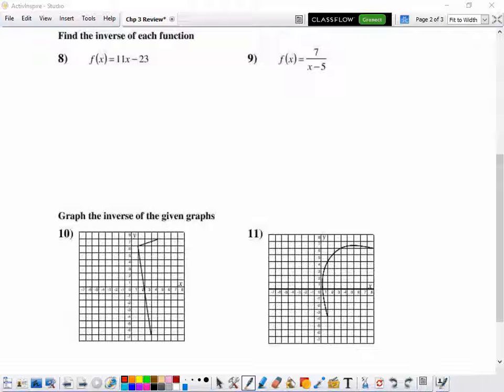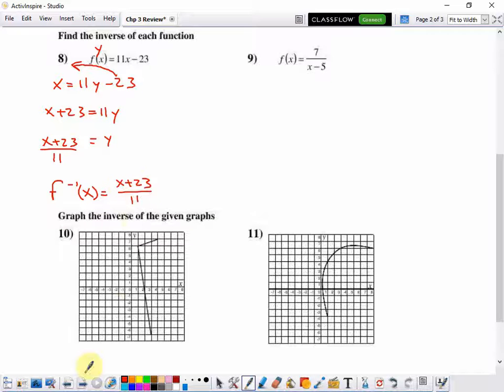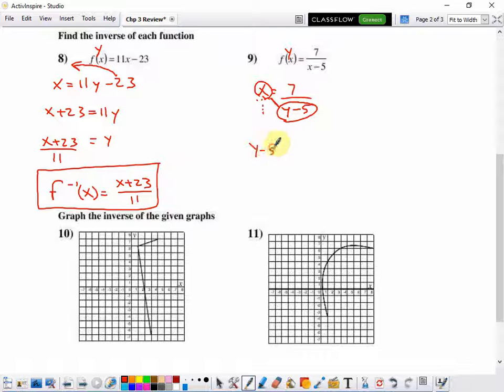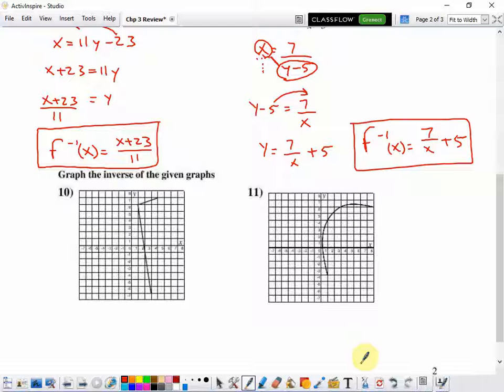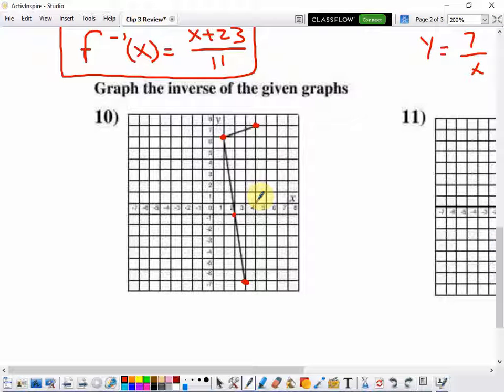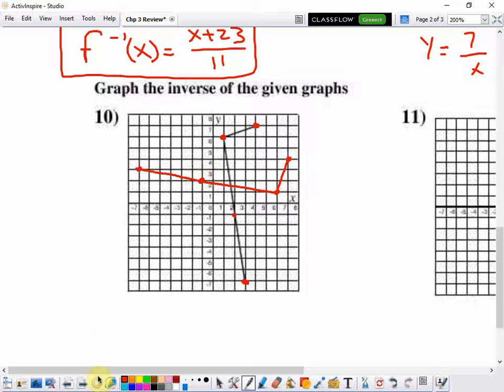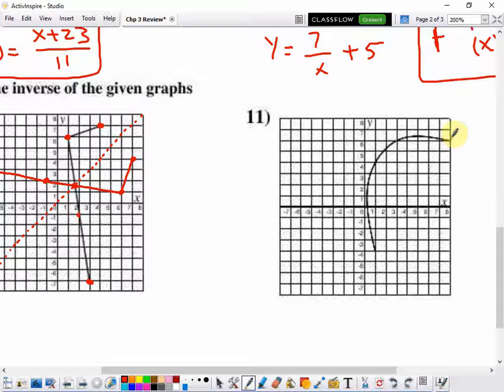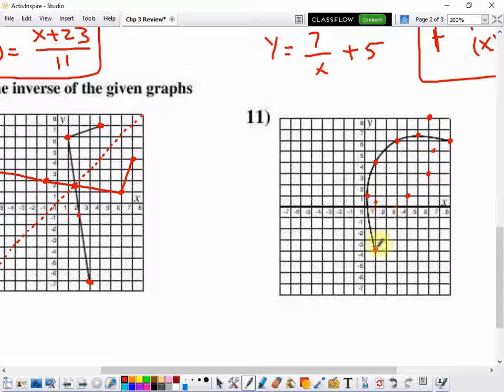Inverse of a Function (review)